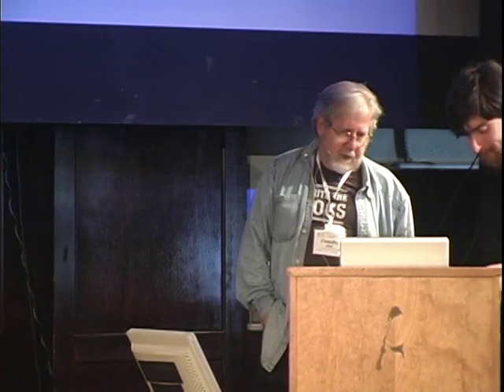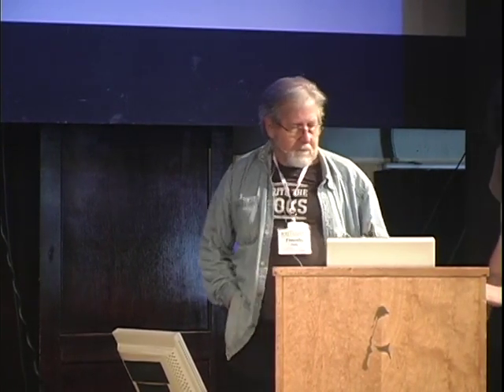Literate Programming in the Large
Timothy Daly
Axiom is an open source computer algebra system written mostly in Common Lisp. As one of the original authors at IBM Research I wrote a fair amount of code. Later Axiom was sold commercially as a competitor to Mathematica and Maple. When